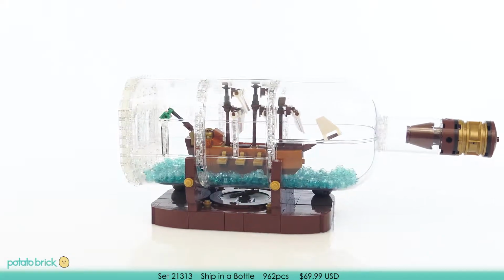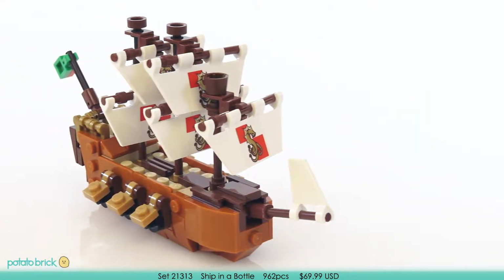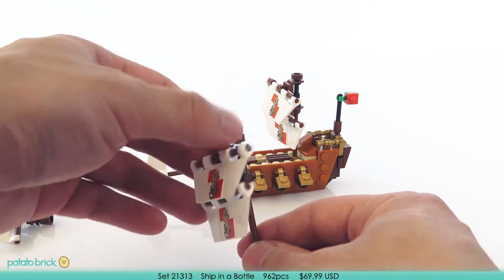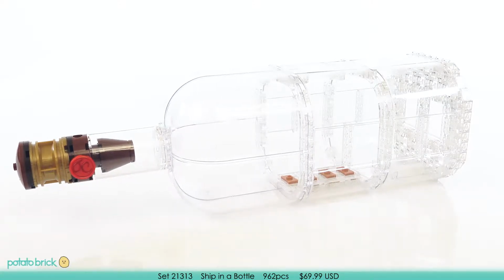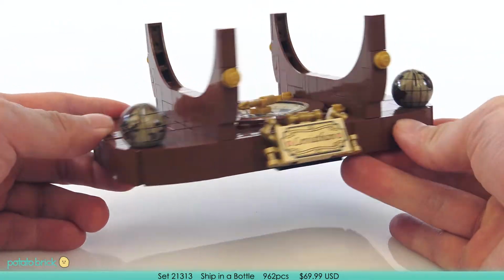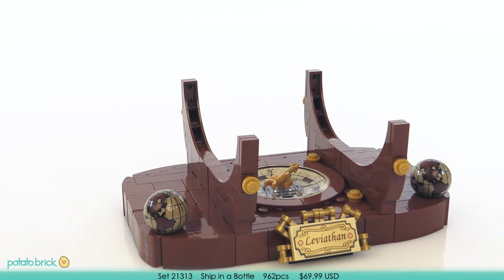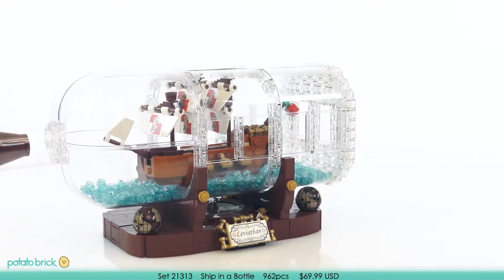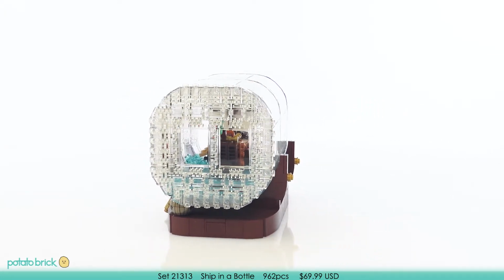Lego Ship in a Bottle Review Set 21313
In this video we review Lego's Ship in a Bottle from the IDEAS line, set 21313.